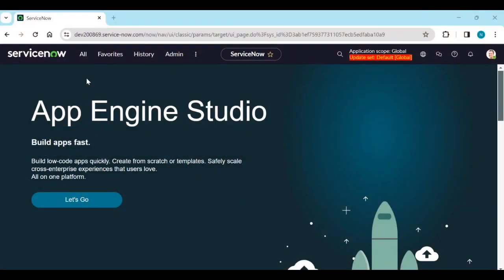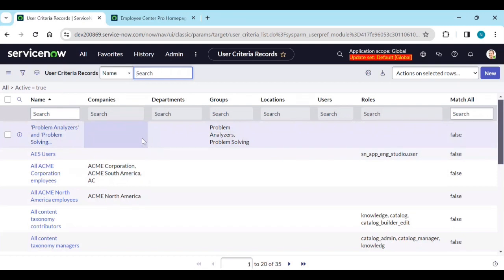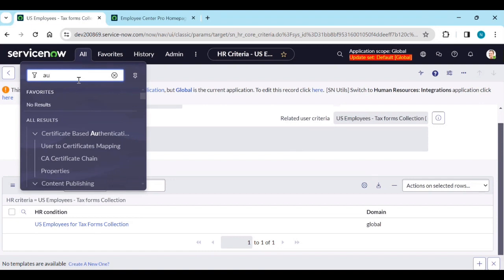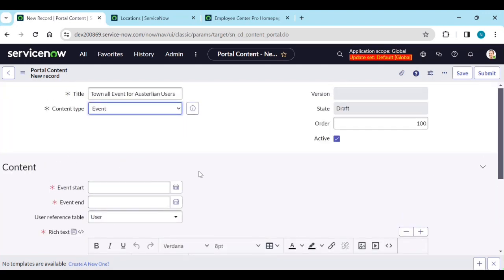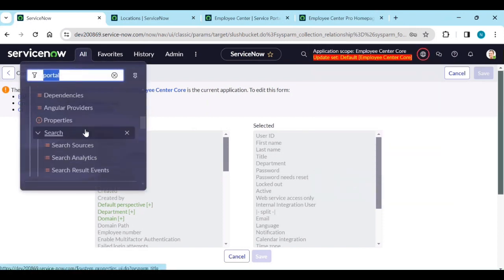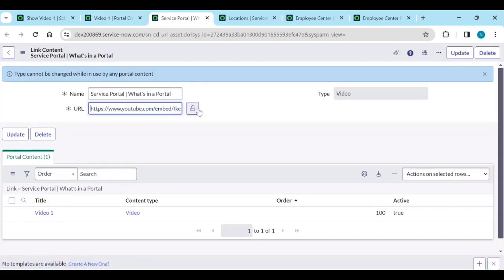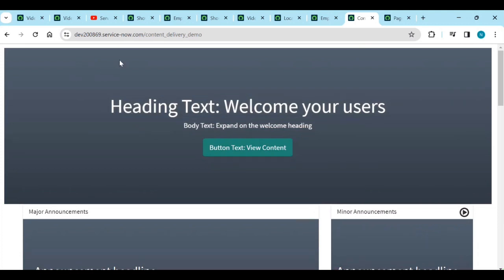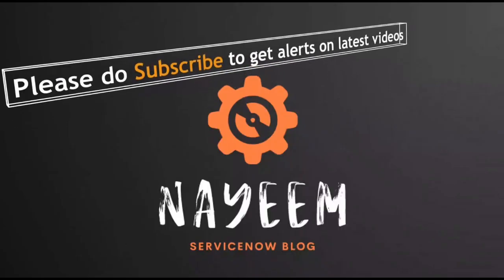ServiceNow HRSD Session 4 : How to manage content on employee centre pro